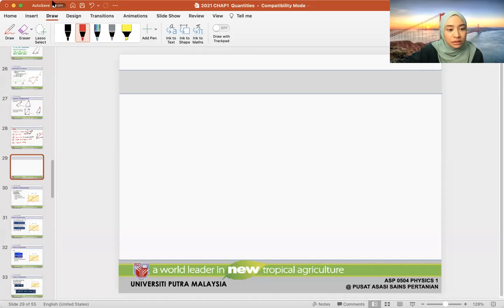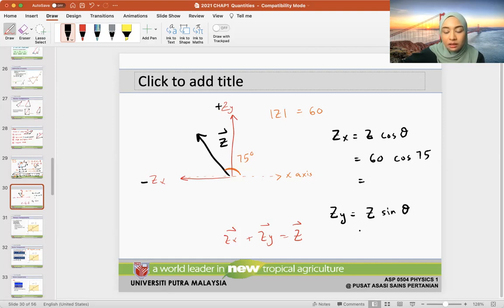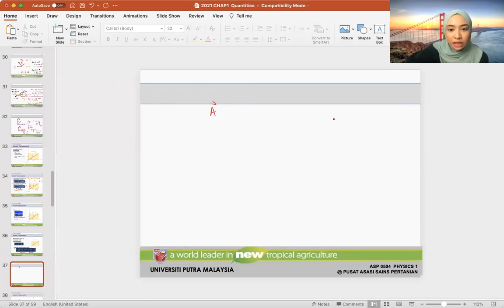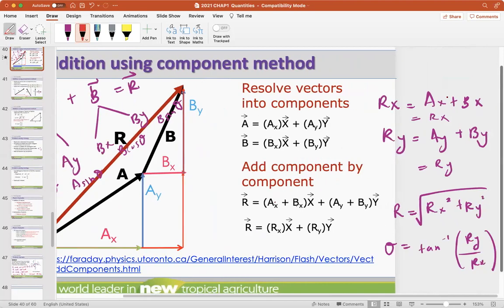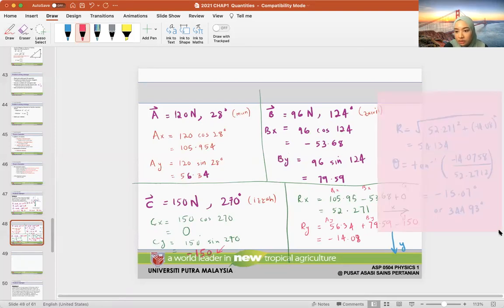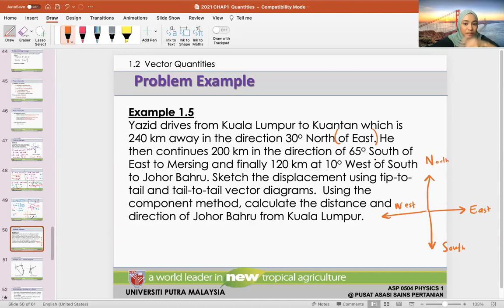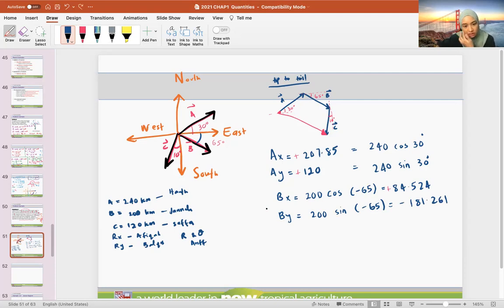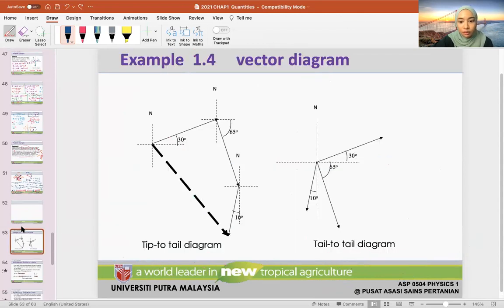Week 2: Chapter 1 Part 3 (K7)